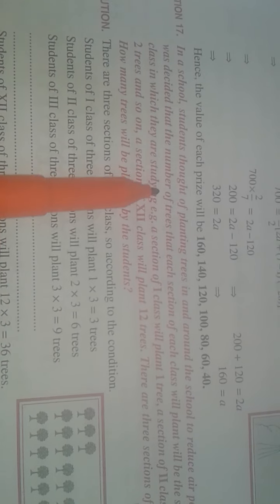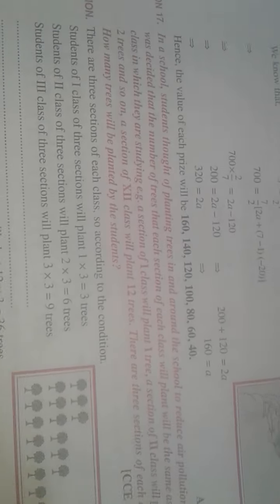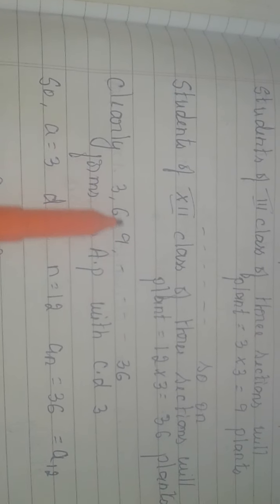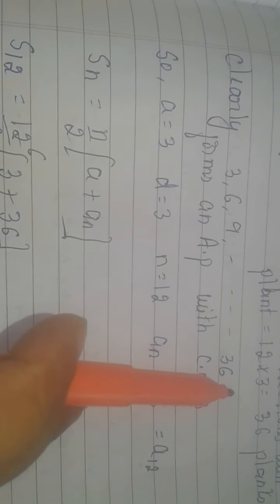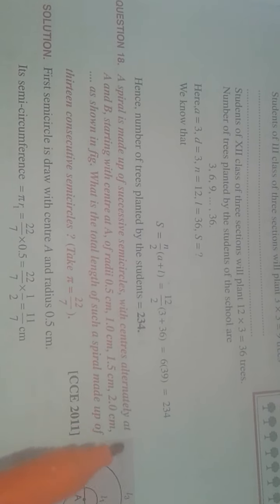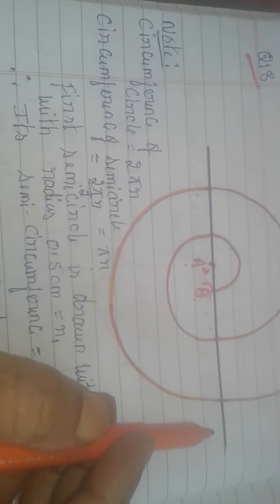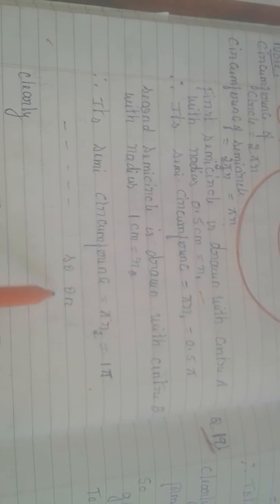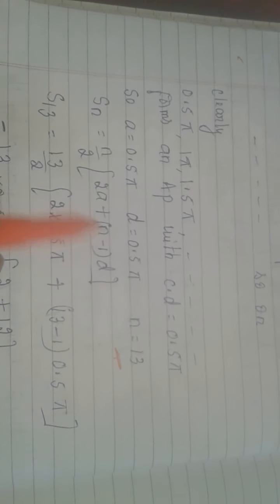Class10th Arithmetic progression ex5.3 Q17 and Q18